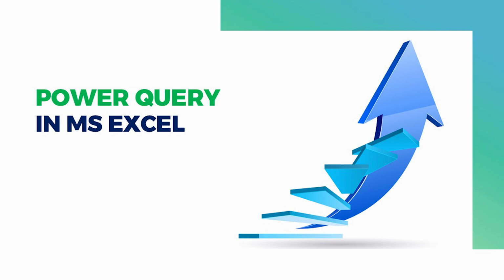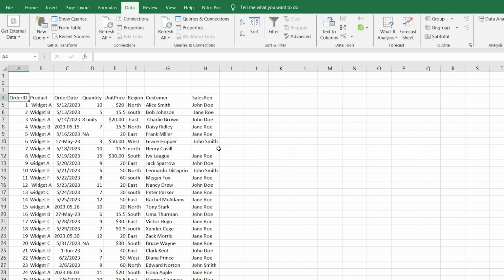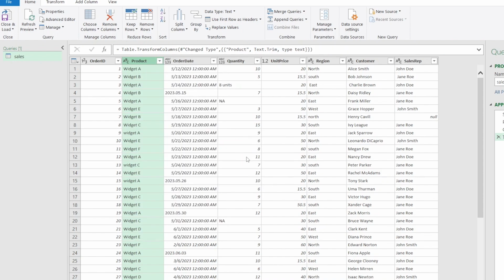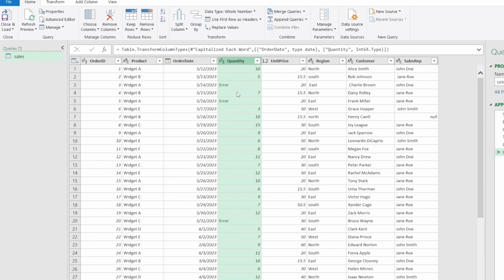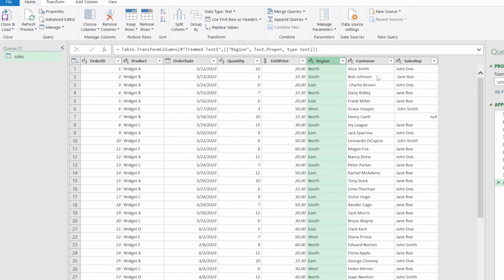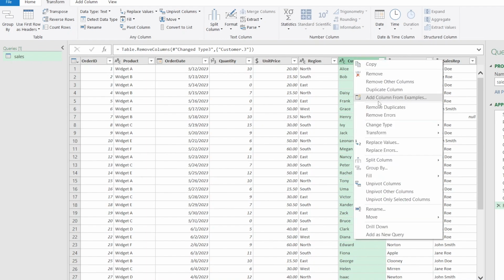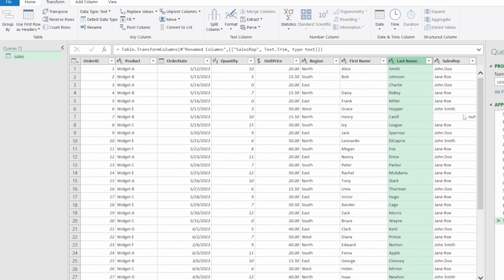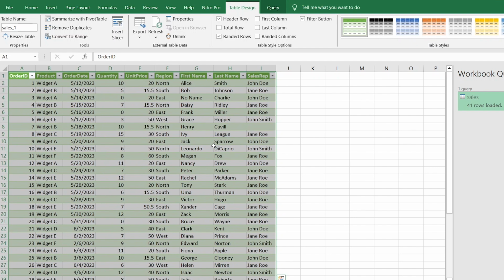Master Power Query in Excel | Learn Excel Power Query to Clean & Transform Data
Struggling with messy data in Excel? Power Query is the ultimate tool for automating data cleaning, transformation, and consolidation—all without complex formulas! In this step-by-step tutorial, you’ll learn how to use Power Query to streamline your workflow, save time, and enhance your data analysis skills.